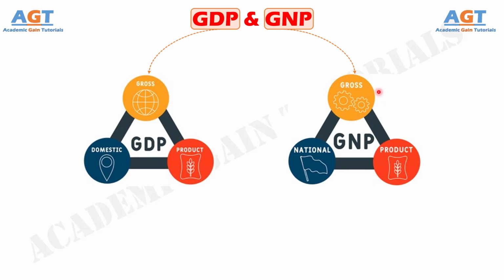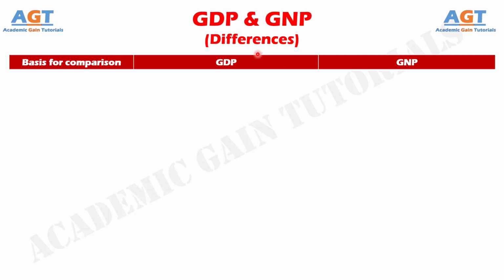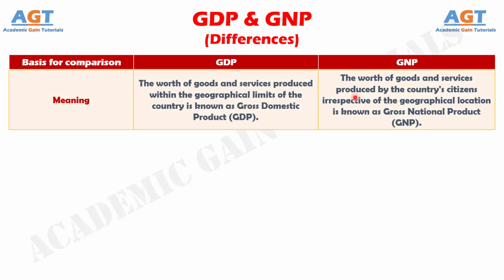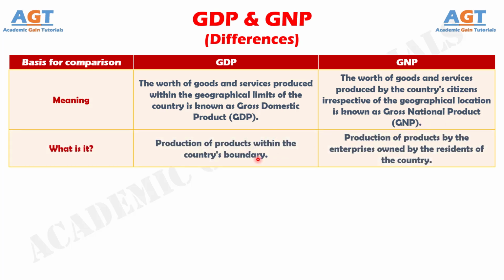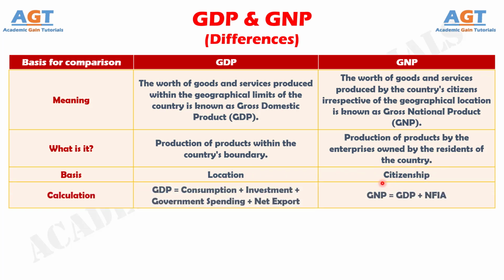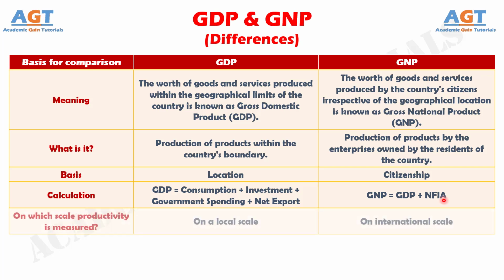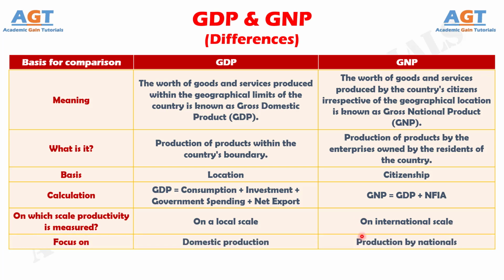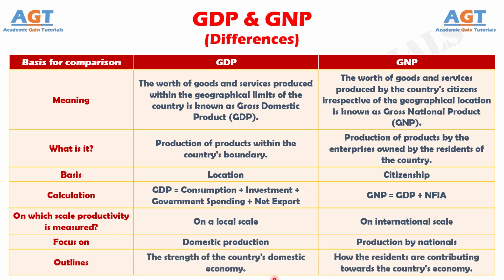Differences between GDP and GNP.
This video covers a detailed discussion on the major differences between Gross domestic product (GDP) and Gross National Product (GNP).